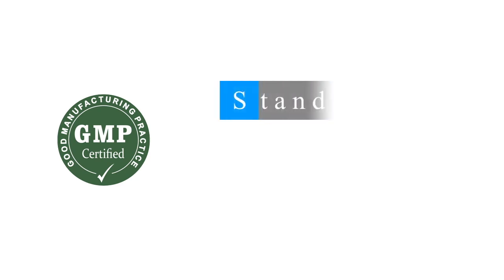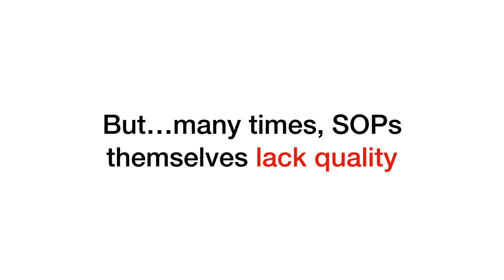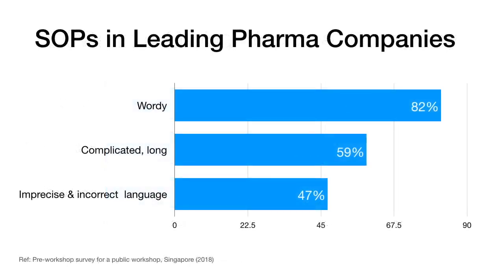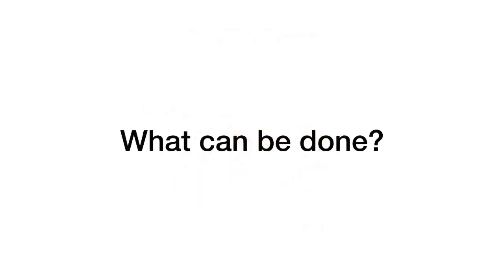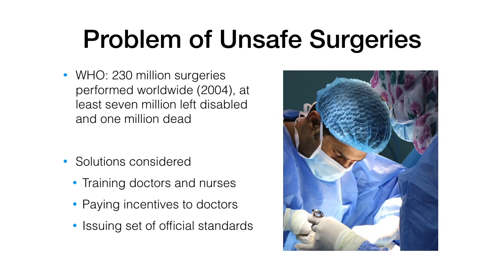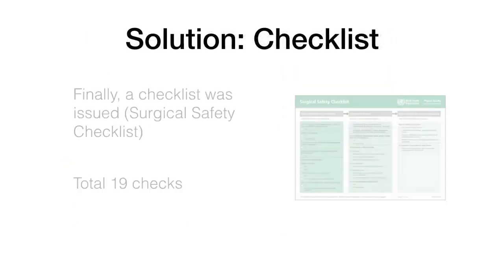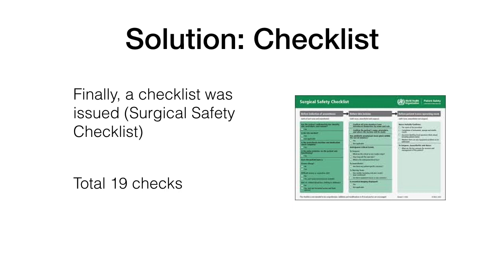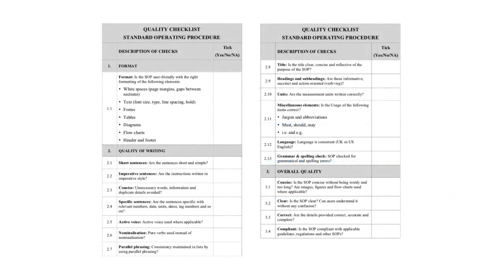Writing High-Quality Standard Operating Procedures (SOPs): Power of a Checklist